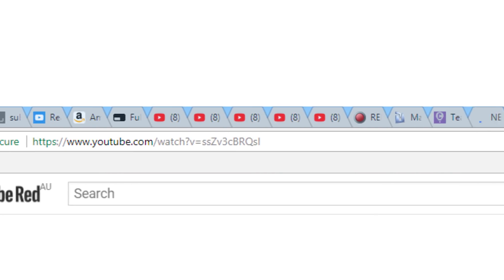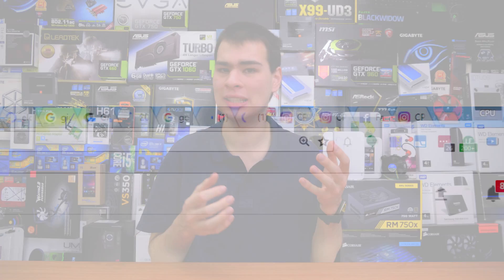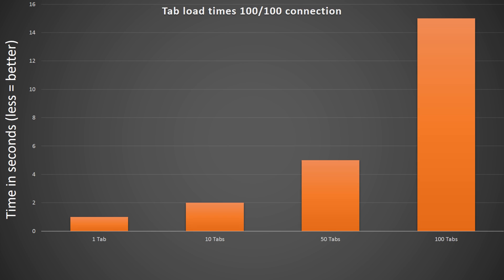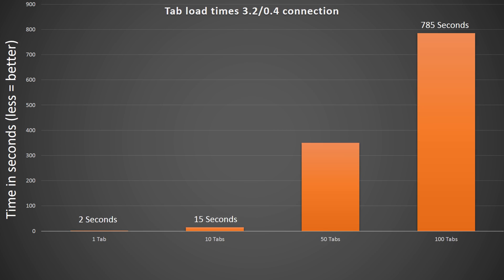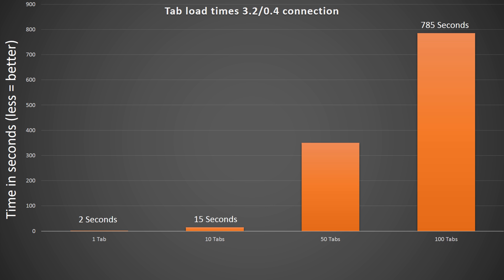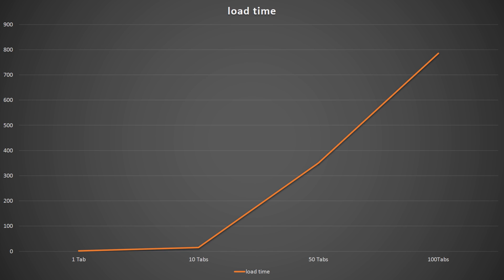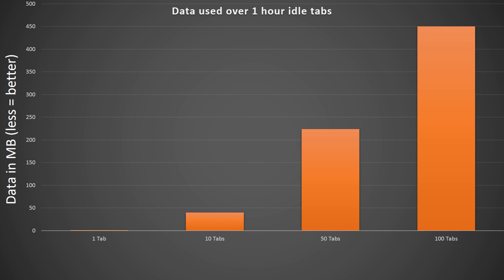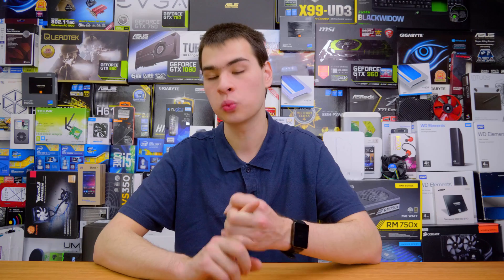Does More Open Internet Tabs Slow Down The Internet?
Does More Open Internet Tabs Slow Down The Internet? well today we find out

Intro:
Rootkit - Real Love
Outro:
Rezonate - Rebirth